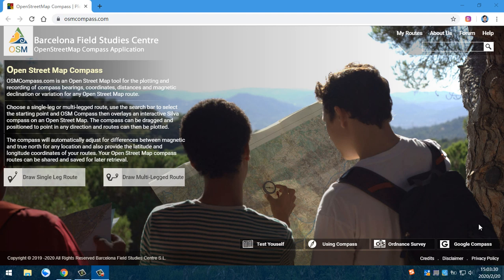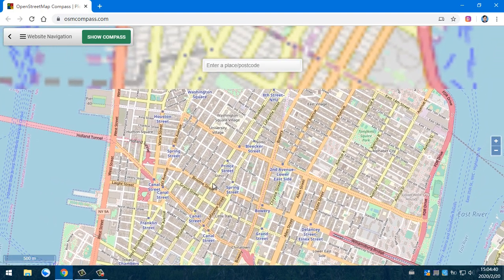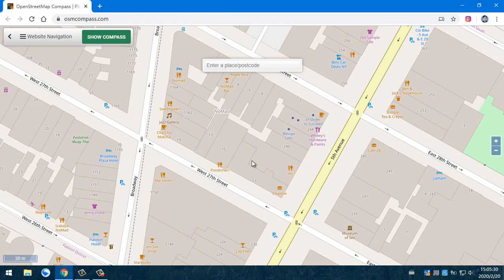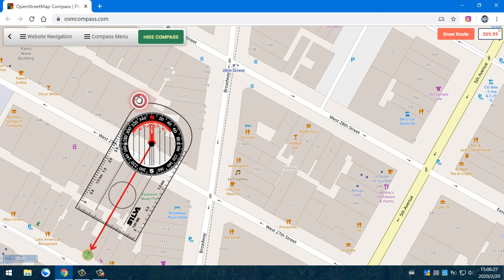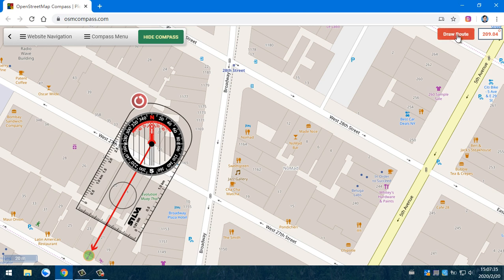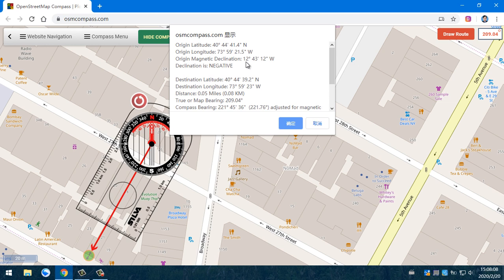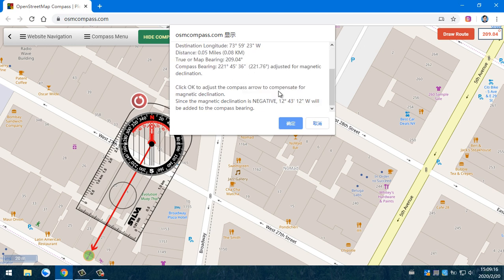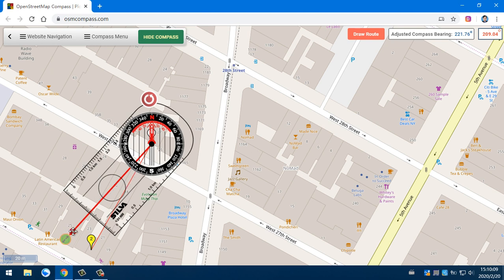Using Online Compass to Measure Feng Shui Facing Direction (updated)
This is a latest update to my last video on the topic.  Using True North in Feng Shui survey by accurate compass measurement tool online